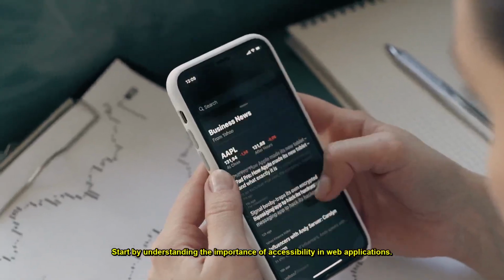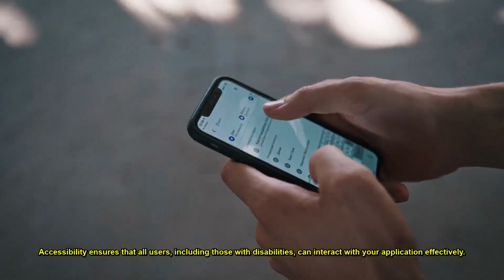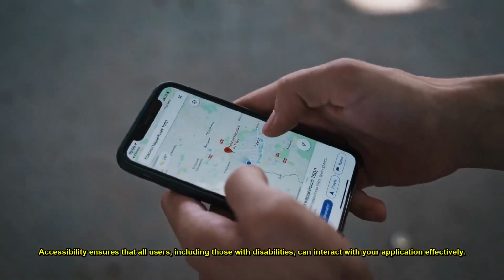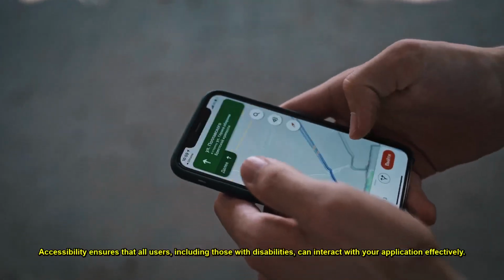How to verify form accessibility in React with ARIA roles - Full Guide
Unlock the secrets of accessible web development with our comprehensive guide on verifying form accessibility in React using ARIA roles! In this video, we’ll walk you through essential techniques and best practices to ensure your forms are usable for everyone, including those relying on assistive technologies. Learn how to implement ARIA roles effectively and test your forms for accessibility compliance. Don’t miss out on enhancing your React applications with accessibility in mind!